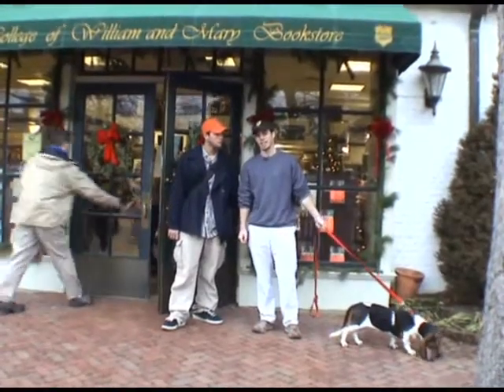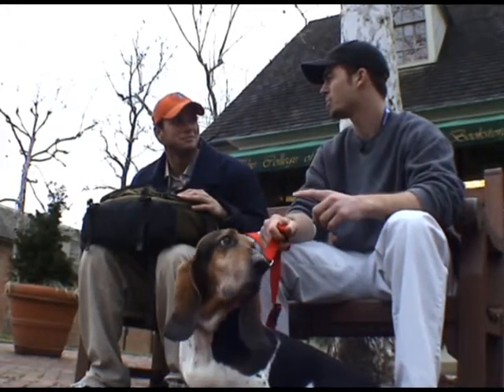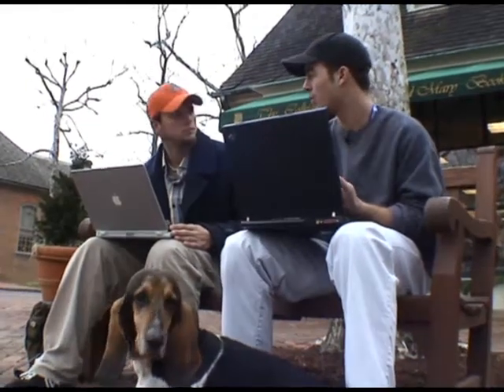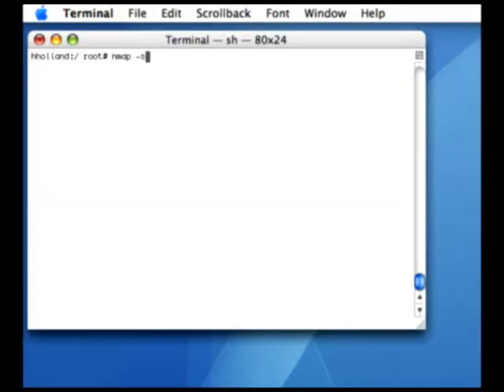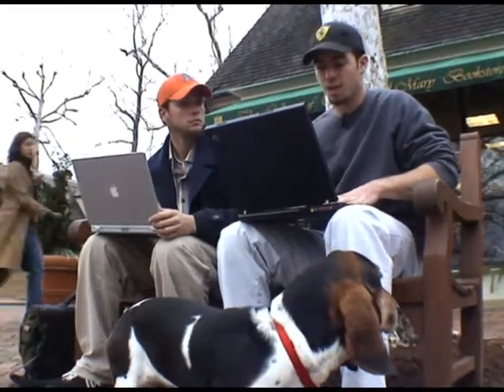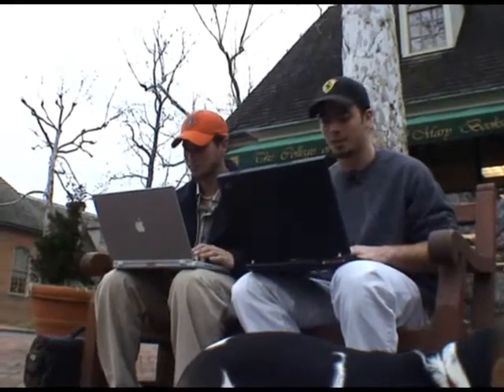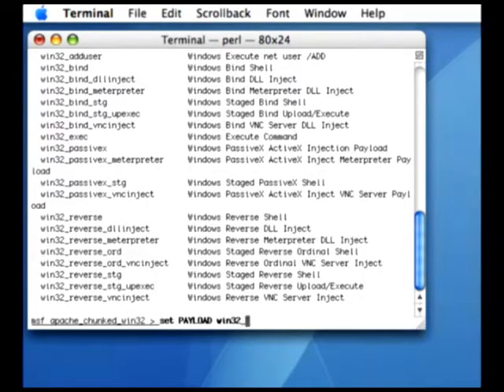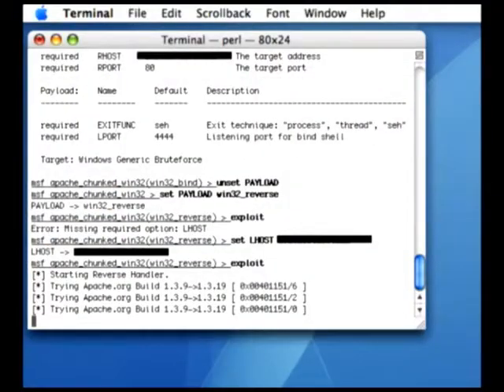Scanning & Identifying Vulnerabilities in Wireless Networks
Hak5 -- Cyber Security Education, Inspiration, News & Community since 2005:
1x06 - Hacking basics - Scanning and Identifying Vulnerabilities in Wireless Networks  Distributed by Tubemogul.